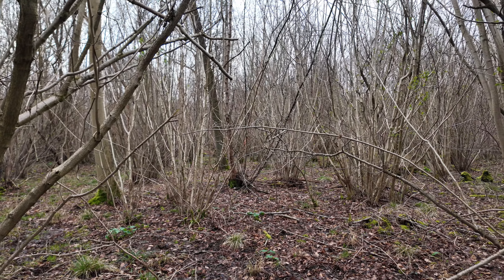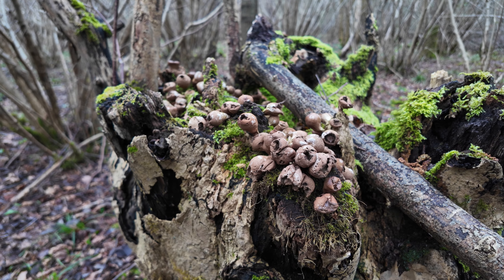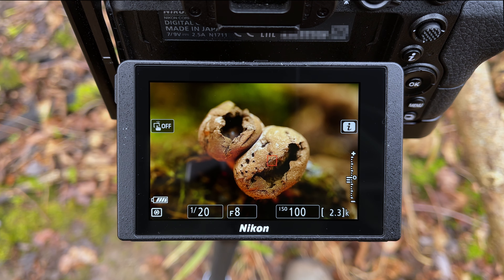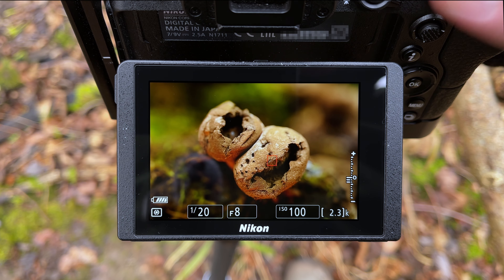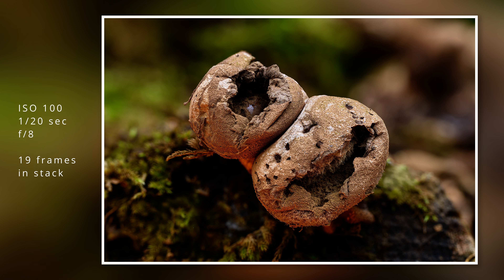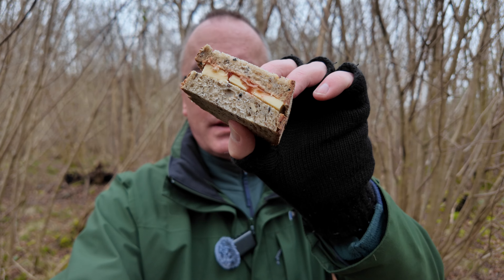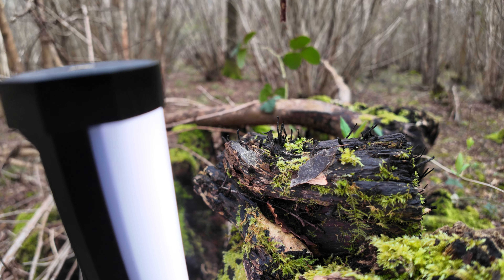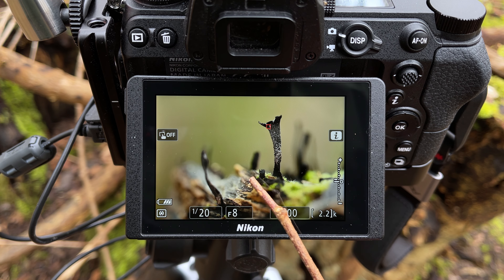Forest Fungi Photography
My macro photo gear:

Nikon Z6
Nikon 105mm macro lens
SmallRig Z6 L bracket
Benro tripod
Gitzo mini tripod
Hoya polarising filter

My video gear:

DJI Osmo Pocket 3
DJI Osmo Action 4
Nikon Z30
SmallRig Z30 baseplate
iPhone 12 Pro Max
Insta360 X3
Aputure MC light
SmallRig LED light
Nanlite PavoTube II 6C
SmallRig magic arm
JOBY GorillaPod
Manfrotto tripod

My preferred memory cards:

Sony Tough CFexpress
SanDisk SD card
SanDisk micro SD

The Amazon links above are affiliate links, so purchases made through these links don't cost you any extra, but they do help support the channel in a very small way so that I can carry on making these videos for you 🤓👍